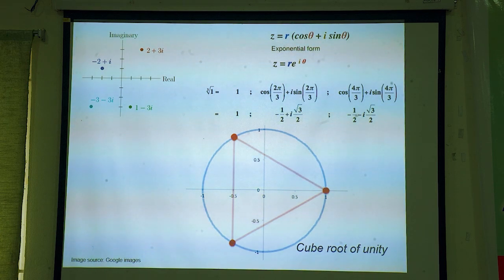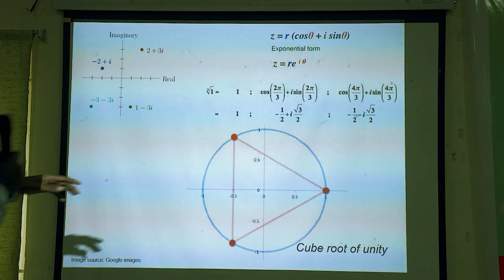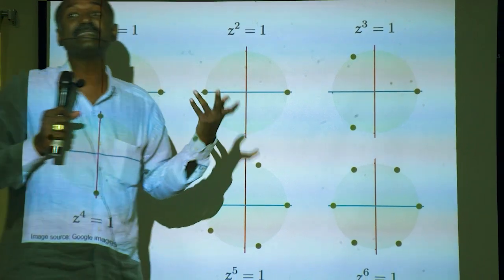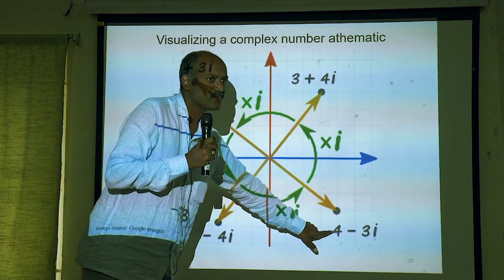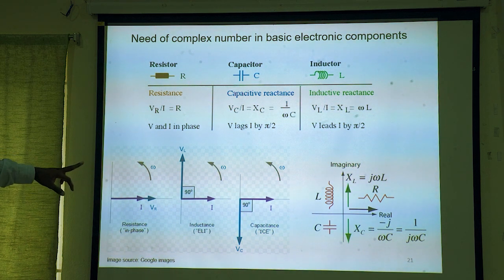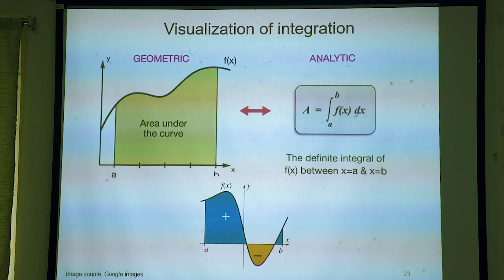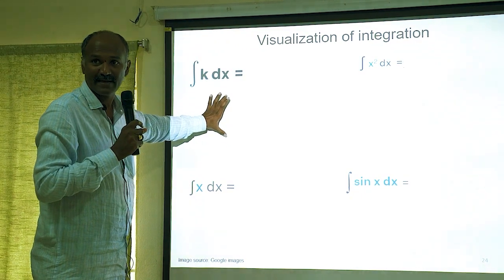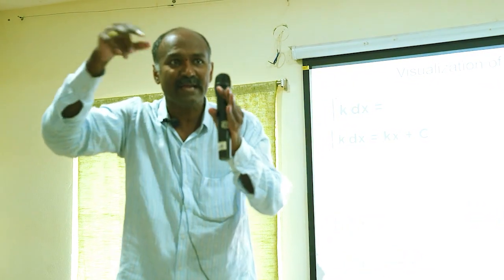Engineering Applications of Mathematics in physics and Machine learning Lecture 1 Part 4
this lecture will describe about machine learning.